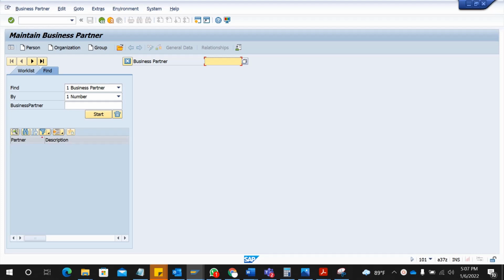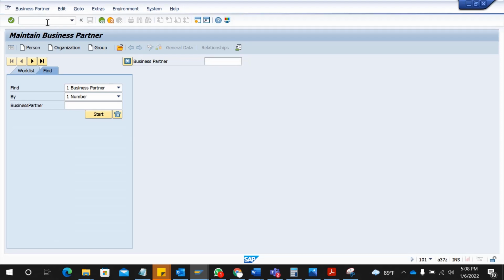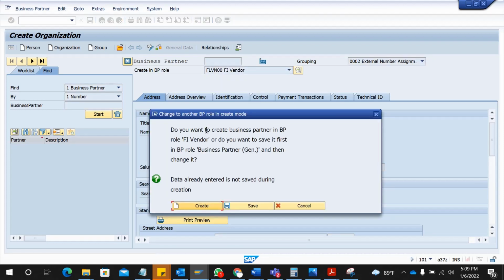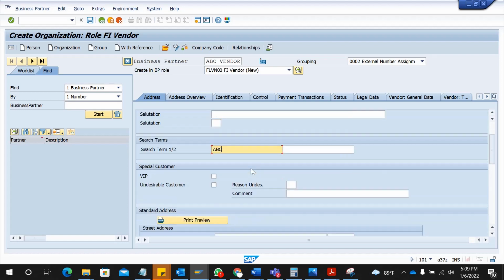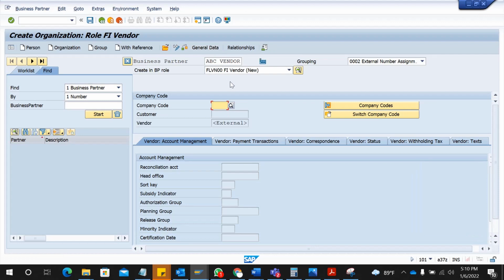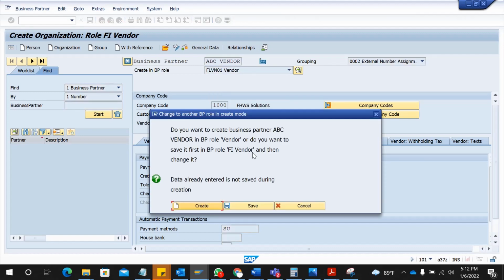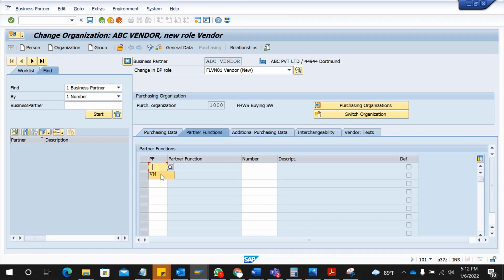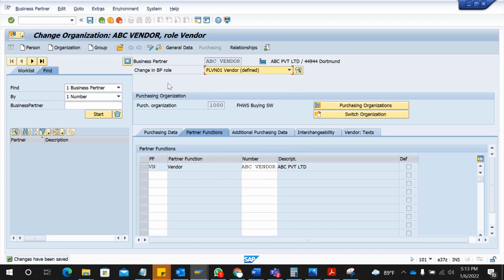SAP S/4 HANA Business Partner | Vendor creation for beginners | SAP BP creation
BP (Business Partner) is the single point of entry to create, edit, and display master data for vendors and you cannot use XK01 in S/4 HANA.

This is to explain the concept of Business partner in SAP.
* Detailed steps of creating Business partner for vendor - (Transactions - BP)
      - General data in business partner
      - Finance related data in BP
      - Purchasing related data in BP